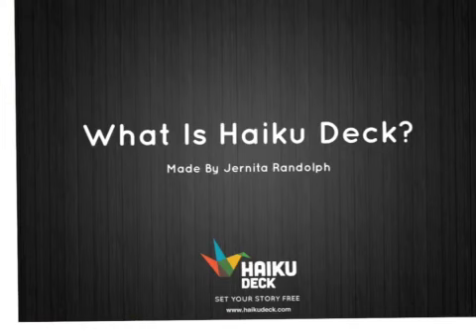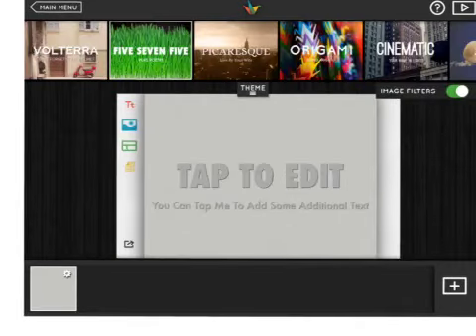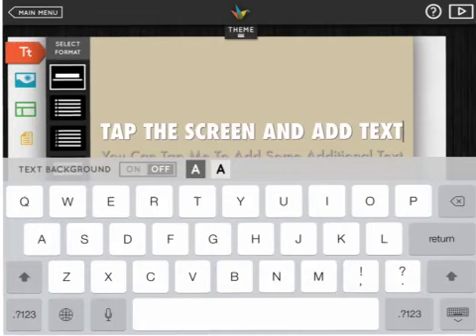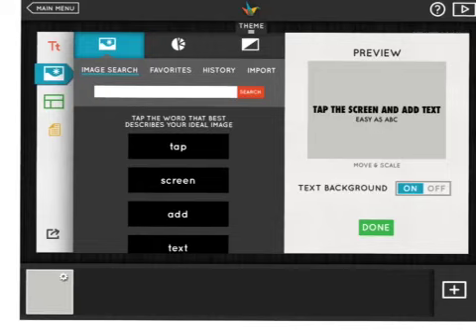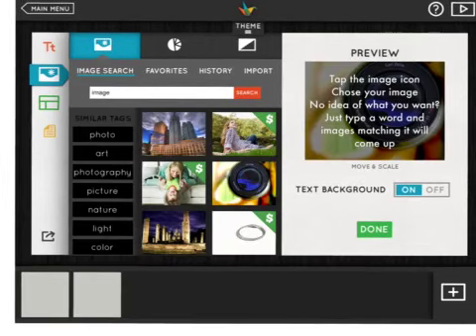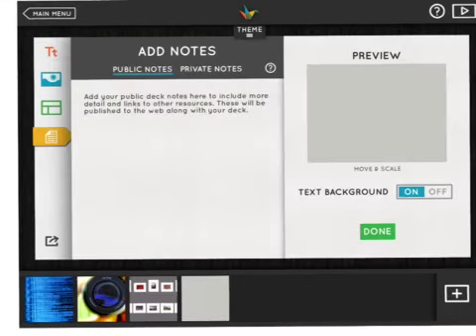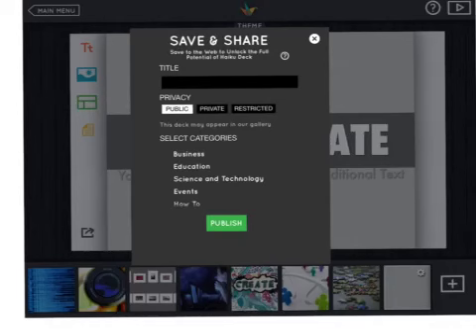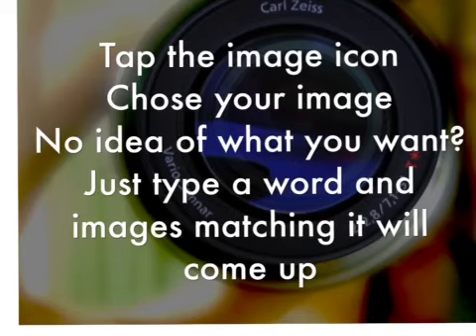Level 3:Media: Haiku Deck Tutorial